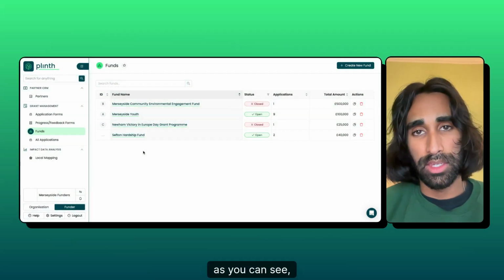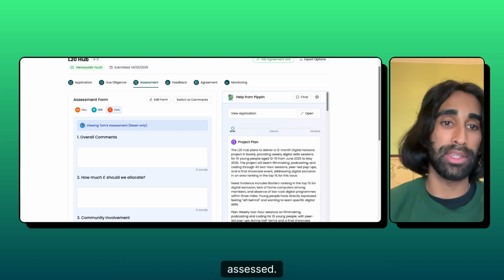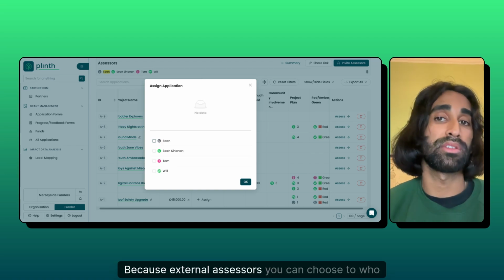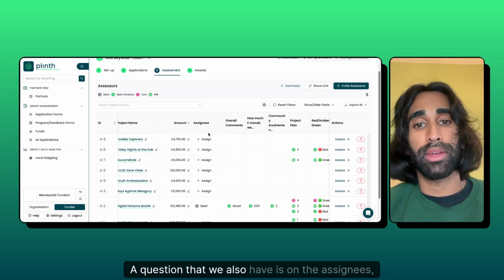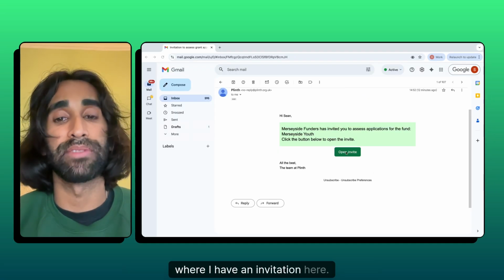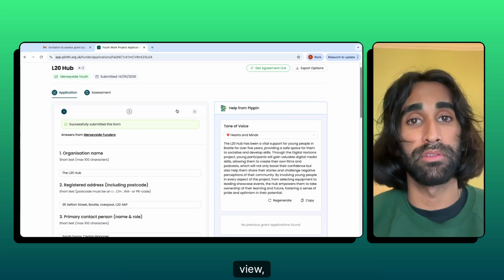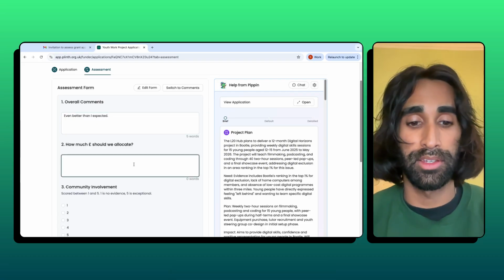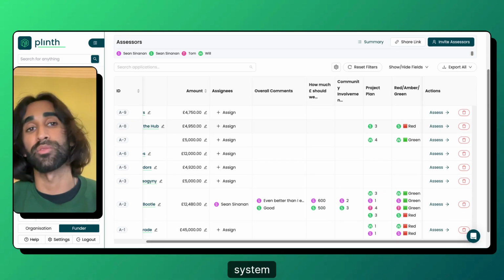External Assessor Tutorial | Plinth AI Grant Management System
Sean from Plinth takes us through the external assessor process in the Grant Management System.